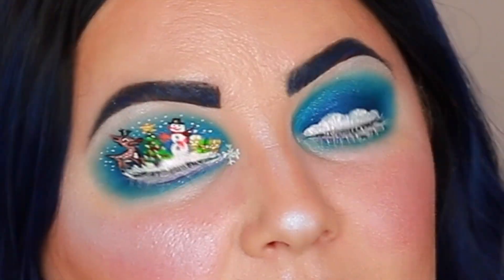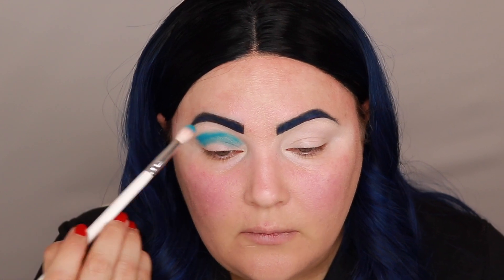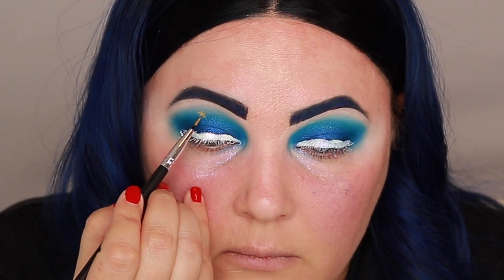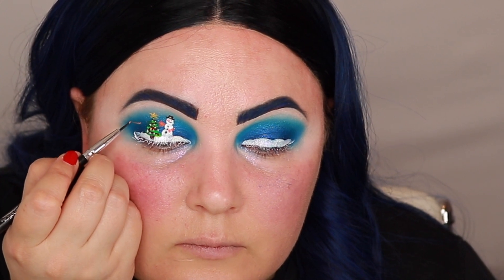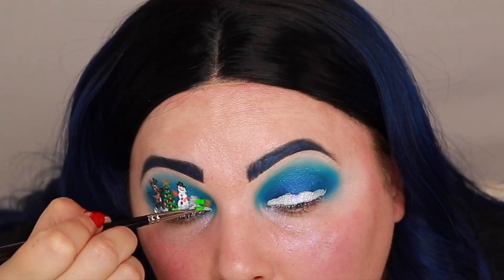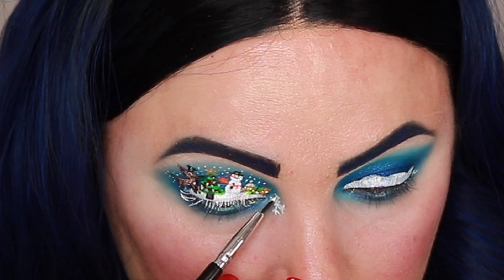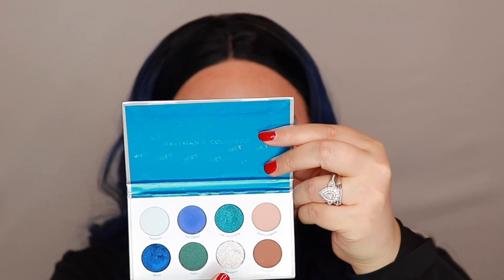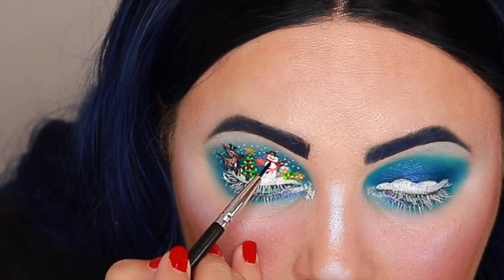RUDOLPH & FROSTY WINTER WONDERLAND CHRISTMAS MAKEUP TUTORIAL feat. BRETMAN x COLOURPOP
Hey, friends! Thank you for tuning into this tutorial where I created this RUDOLPH & FROSTY WINTER WONDERLAND CHRISTMAS MAKEUP TUTORIAL feat. BRETMAN x COLOURPOP !! This is my favorite eye look I’ve ever done. I loved creating these little characters that I’ve loved from childhood. Makes me want to do more! I hope you guys love it! Xoxo - Angelic

PRODUCTS I USED:

FACE:
Too Faced Born This Way Foundation
Dermablend Pro Flawless Creator Foundation
Tacha The Indigo Cream, The Water Cream & Silk Canvas Primer
Gerard Cosmetics Starlet Honeymoon Palette
ABH Aurora Glow Palette
Mmmmitchell x BPerfect Sub Zero Palette
Morphe Setting Spray
KKW Beauty Contour Stick
Milk Makeup Lip & Cheek

EYES:
Bretman x ColourPop Wet Set Palette
James Charles x Morphe Artistry Palette
Suva Beauty Hydra Liners
Jeffree Star Liquid Lipsticks in Weirdo, Drug Lord, Equality, mannequin
P. Louise base in shade 0.5
Sigma Long wearing eyeliner

Lips:
Jeffree Star You’re still on the property & hypothermia

Brows:
ABH brow wiz in medium brown & brow pen in universal light
Jeffree Star you’re still on the property & Weirdo

Wig:
Powderroomd

Brushes:
Sigma
Morphe x Jaclyn Hill master collection
Mac

Have you seen my tutorial on HOW TO FILL IN SPARSE BROWS?